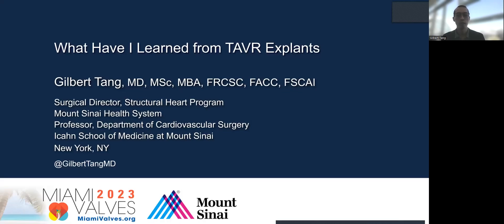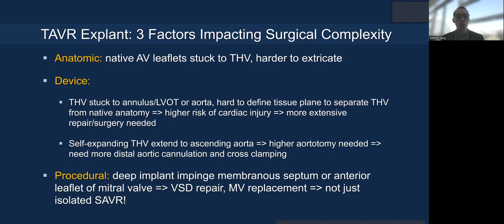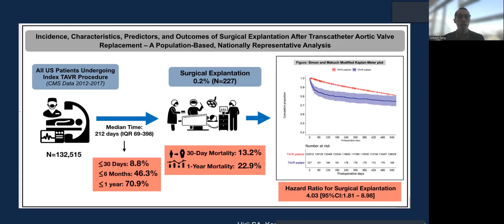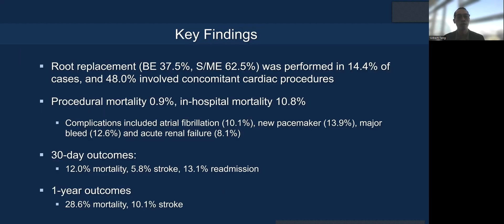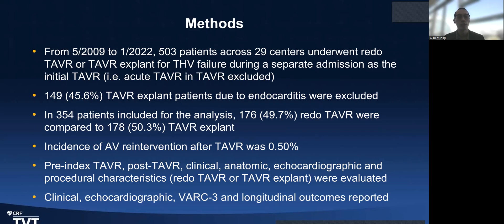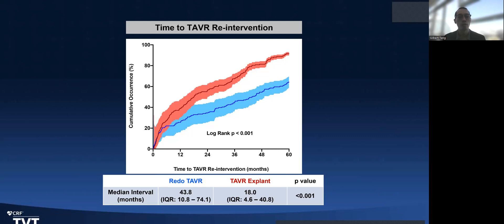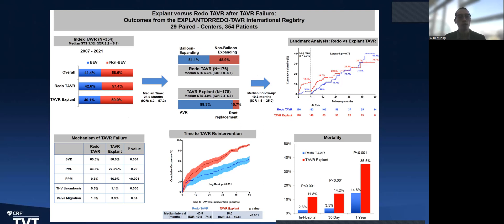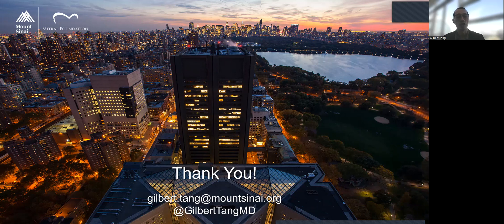2023 Miami Valves: What have I Learned from TAVR Explant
This Miami Valves 2023 lecture provides an overview on the latest on TAVR explant after failed TAVR